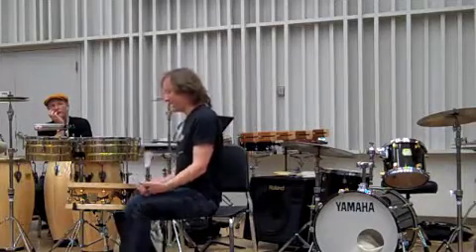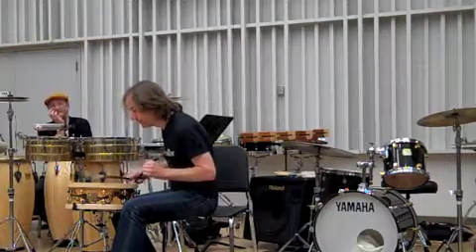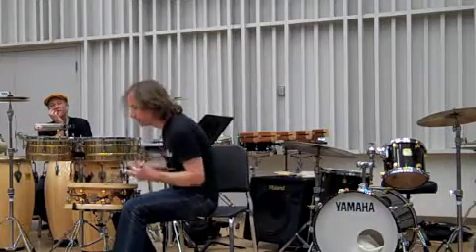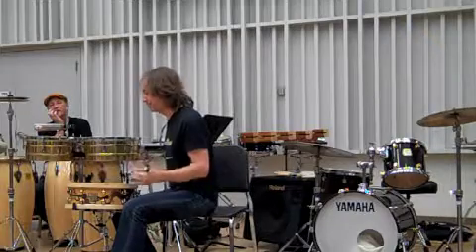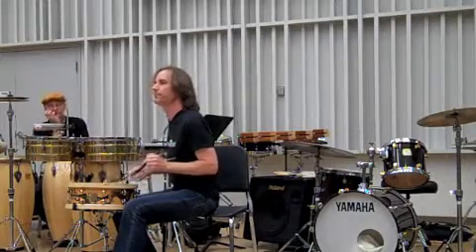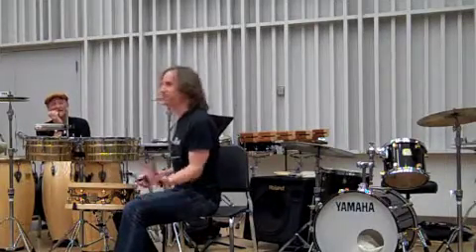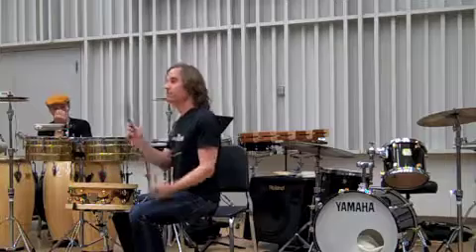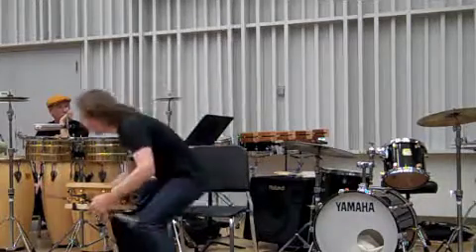chris wabich, rock with brushes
chris wabich in clinic at University of Arizona demonstrating brushes. thanks to Norm Weinberg and Aquarian drum heads